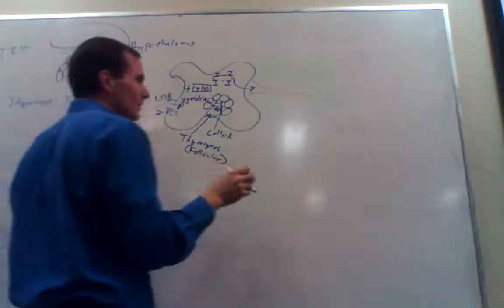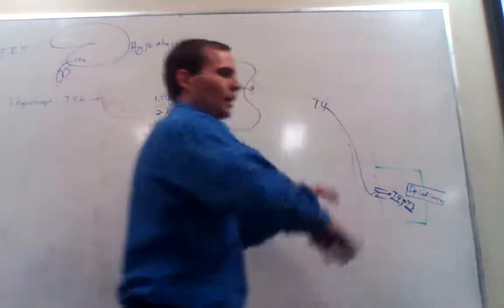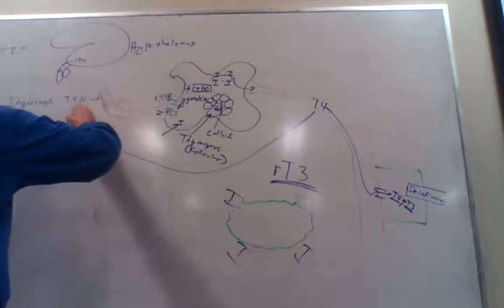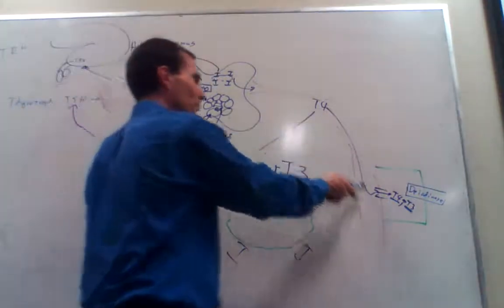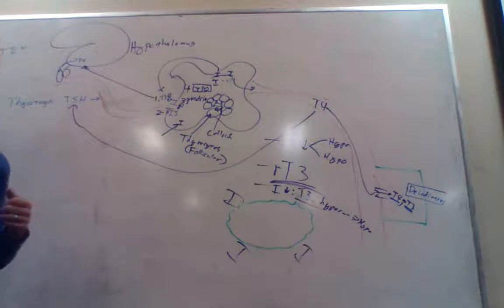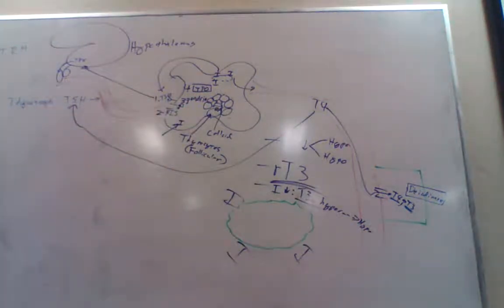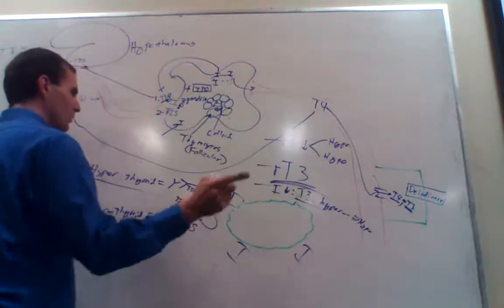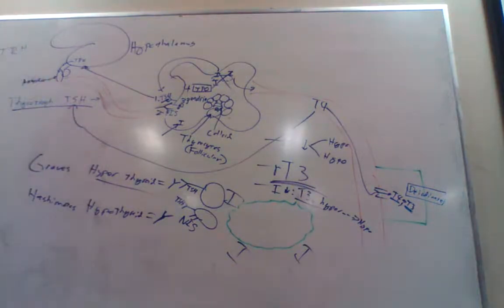Q2 Week 9 Phys - Stream - Thyroid